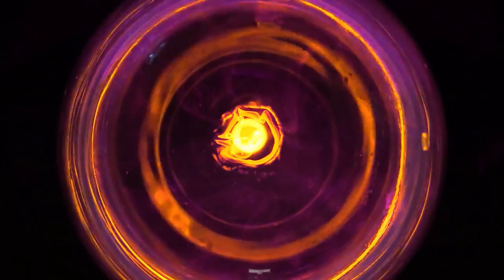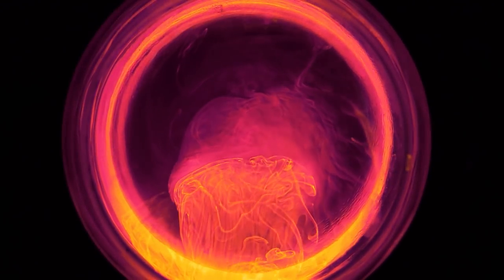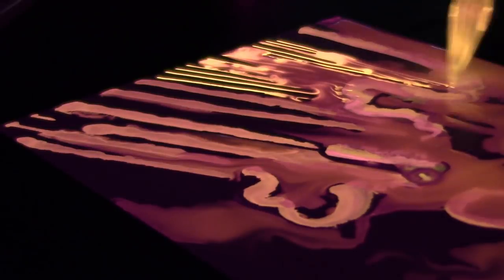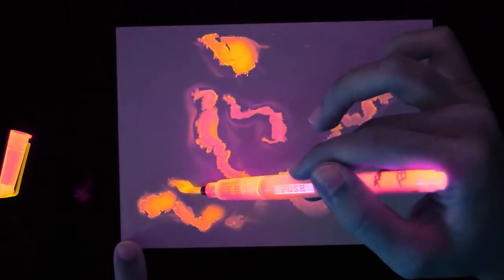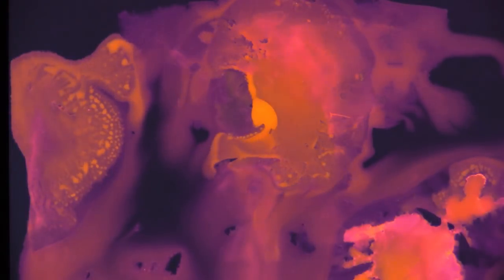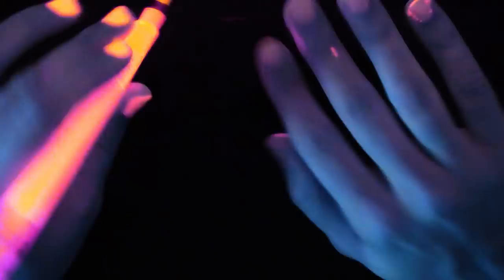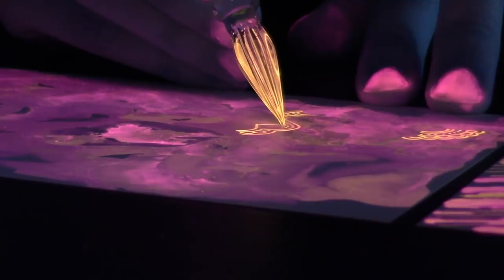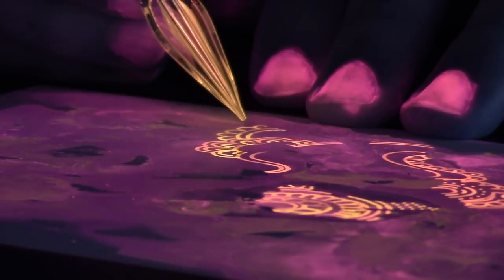Is Glow Ink the best thing ever? Probably not, but maybe so. 🤔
Coloring book "Color Me Crazy"
My book "Line of Thought"